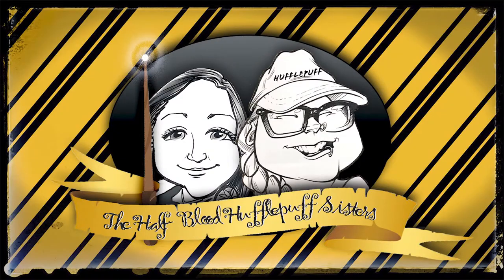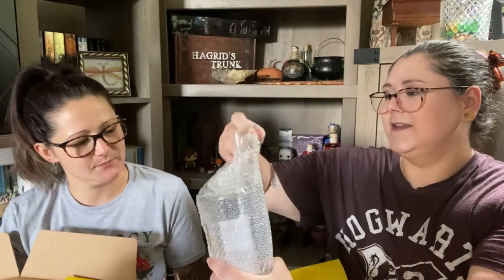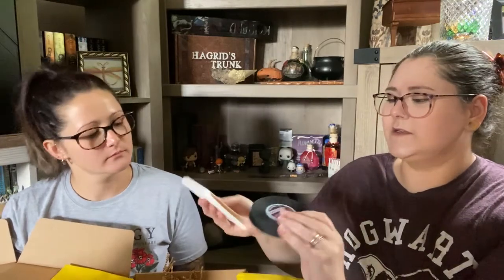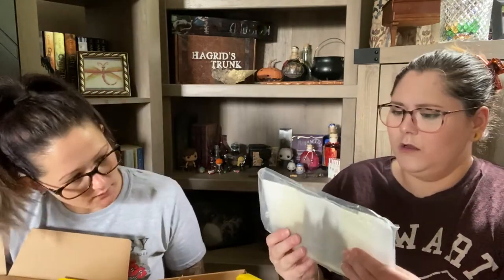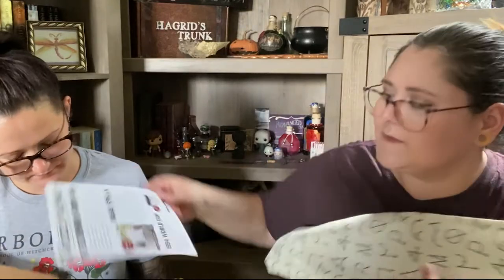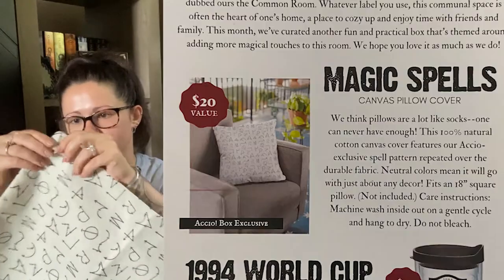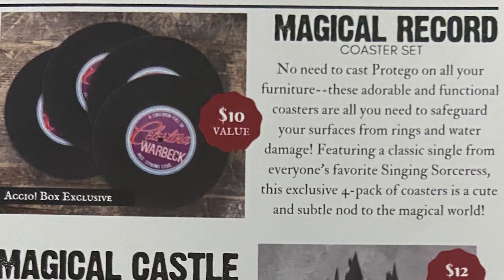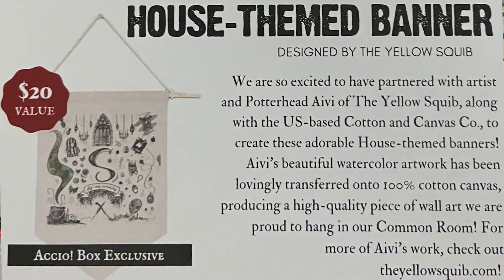August Accio Unboxing "The Common Room"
Hello magical and Non-Magical Friends!

Welcome back for another unboxing. This time, it is the Accio Box from August. Watch us fan girl over Wizarding world themed items. This months Box was themed "The Common Room" and it was Half-Blood Hufflepuff Sister approved.

You can also check us out on our Facebook group where we post some other types of magical content at:

We hope today bring some Lumos into your lives.